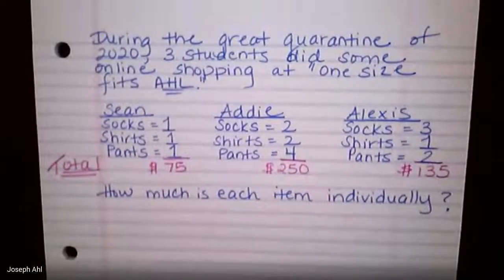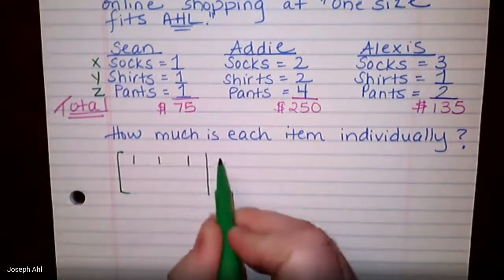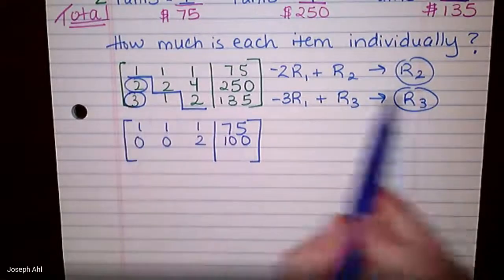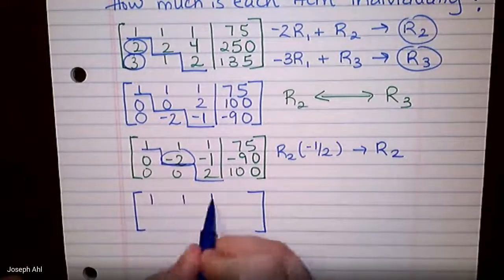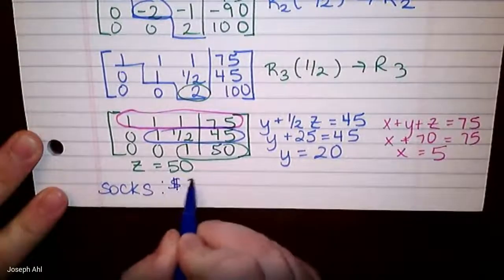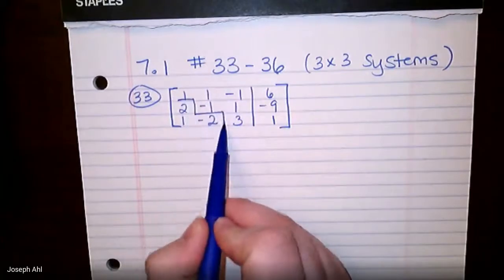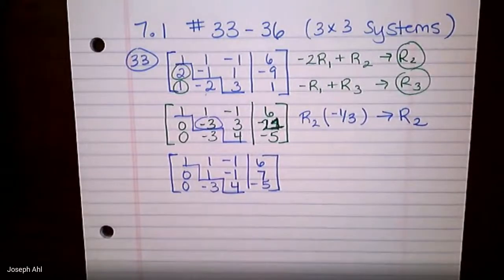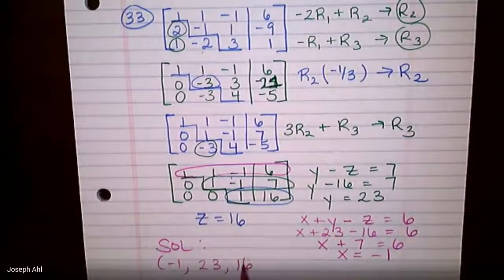Matrices Day 3